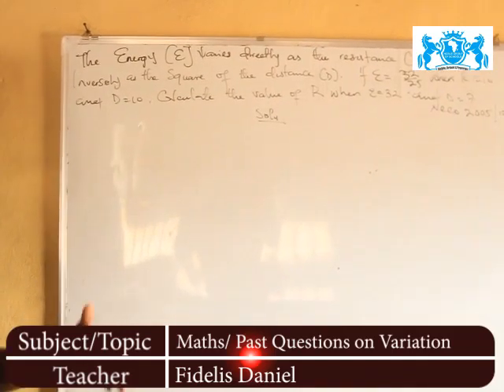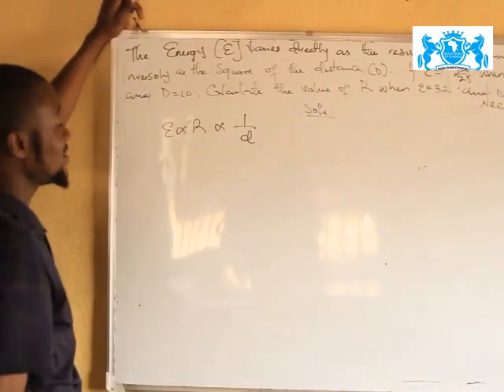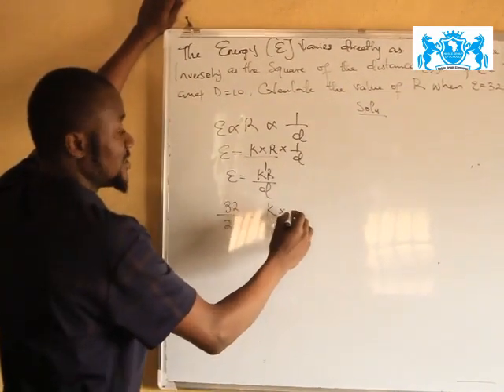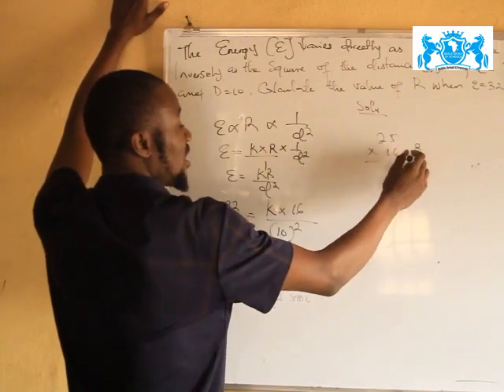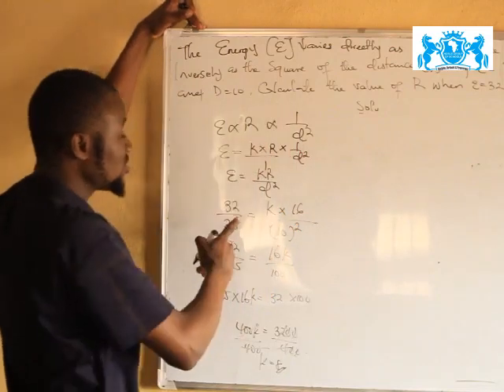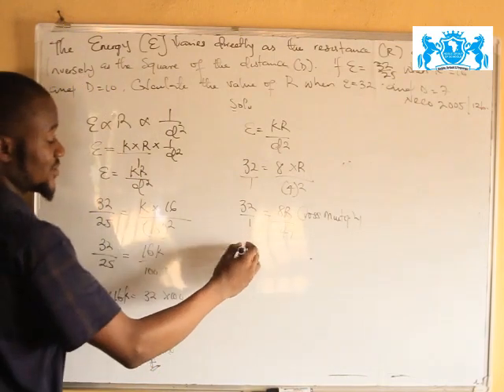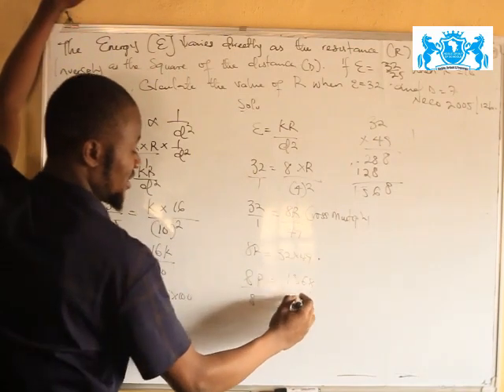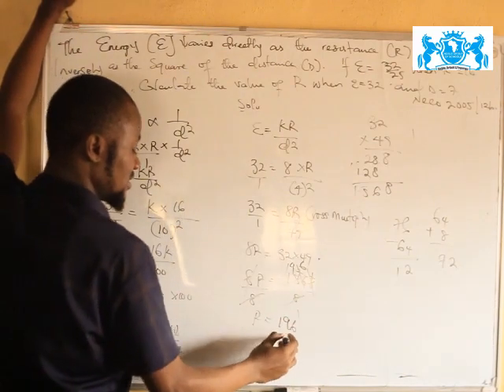JOINT VARIATION (Solved Past Questions).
Solved Past Questions on Joint Variation

How to solve VARIATION in mathematics. We have Direct, Inverse, Joint and Partial Variation.